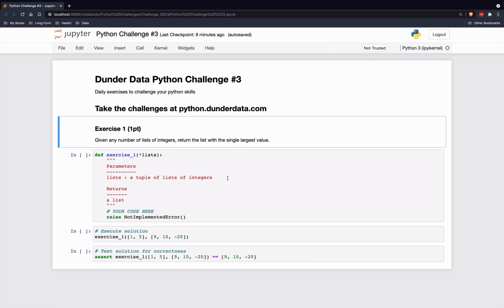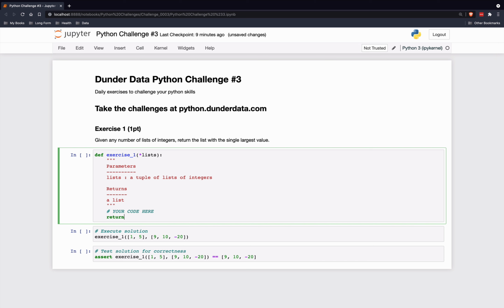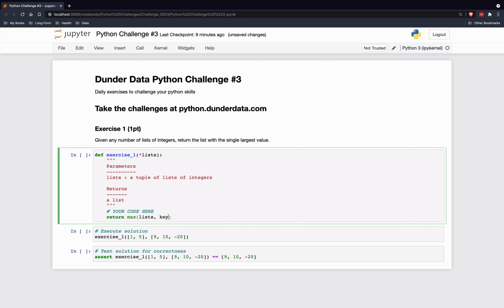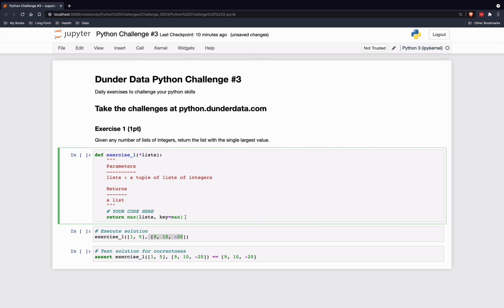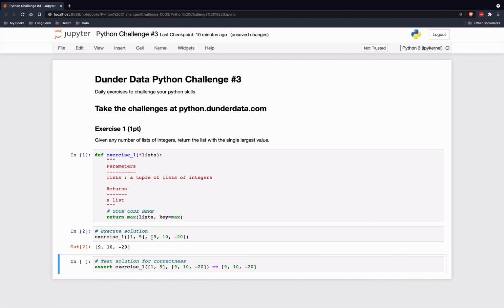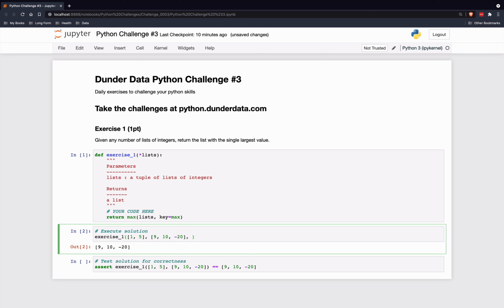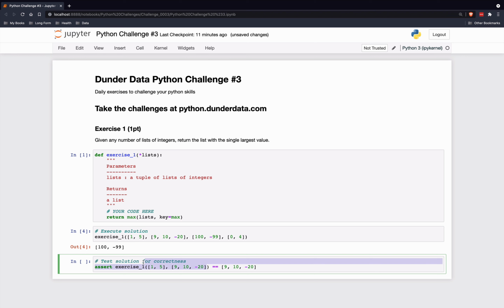Dunder Data Python Challenge #3